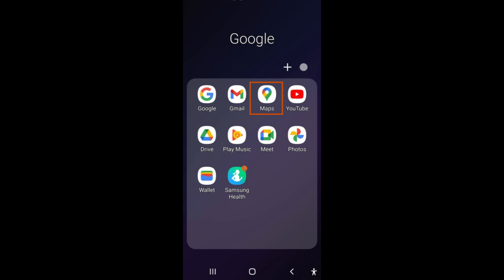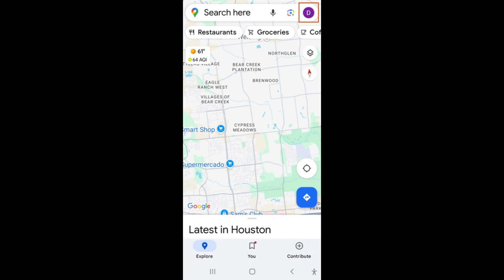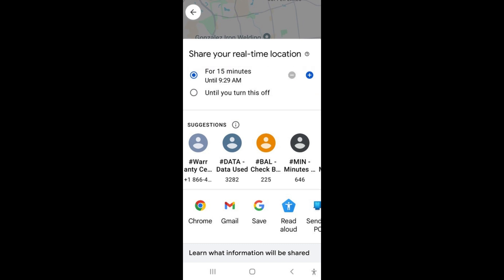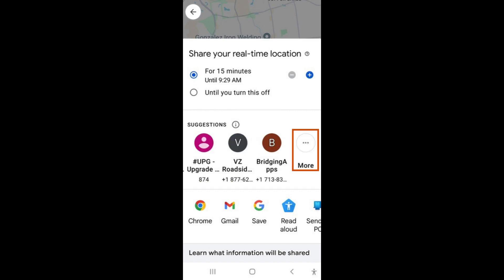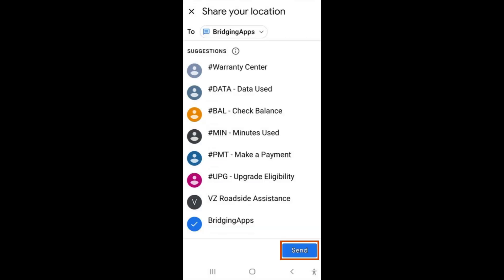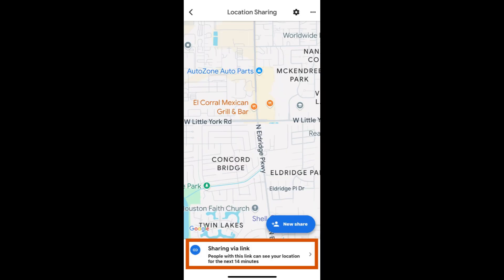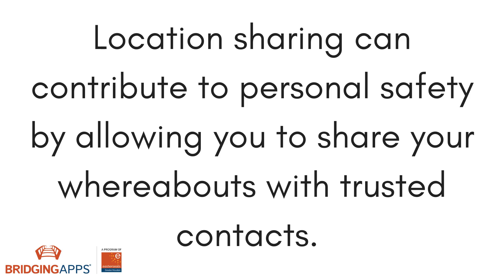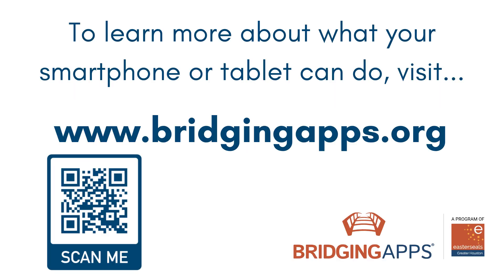How to Use Location Sharing on Android devices (Did You Know?)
Location sharing can contribute to personal safety by allowing you to share your whereabouts with trusted contacts.